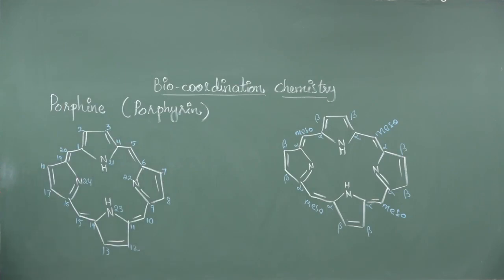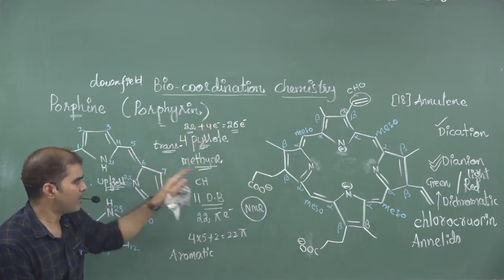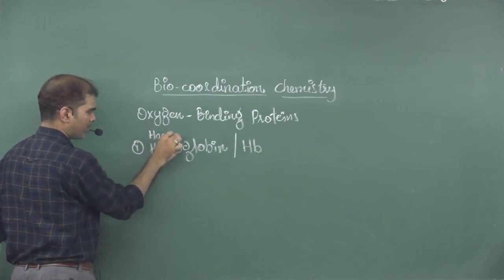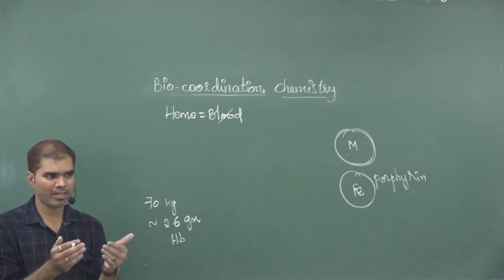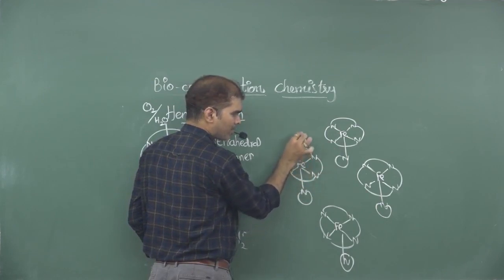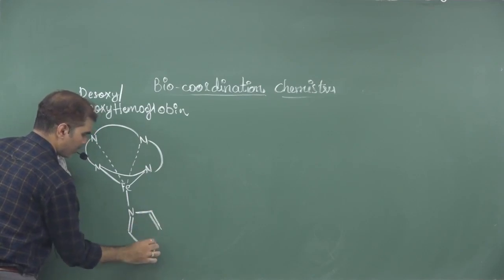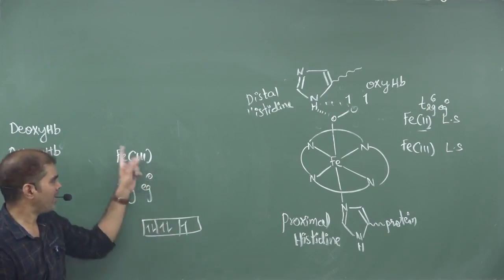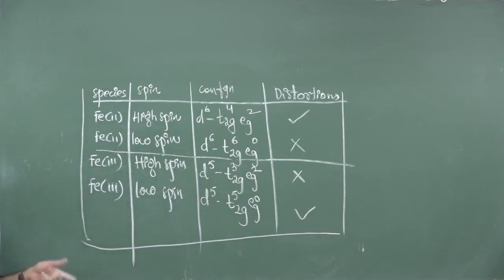BIOINORGANIC CHEMISTRY-02 | DEOXY HEMOGLOBIN, OXY HEMOGLOBIN, PORPHYRIN | APPSC & TSPSC JL, PL, DL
BIOINORGANIC CHEMISTRY CLASS-02 | DEOXY HEMOGLOBIN, OXY HEMOGLOBIN, PORPHYRIN  | APPSC & TSPSC JL, PL, DL CHEMISTRY COACHING - HYDERABAD
Dr.RAJESH"S BIOGENESIS